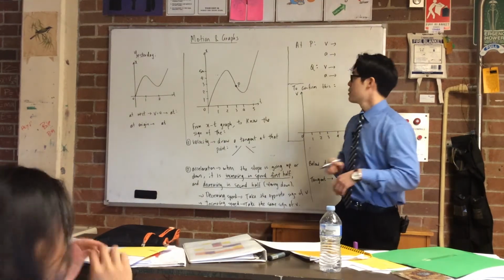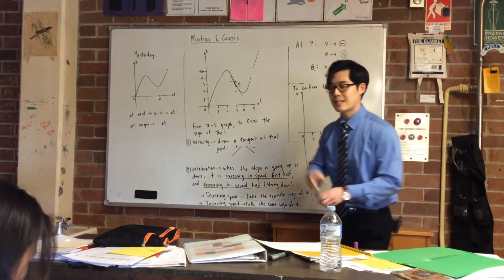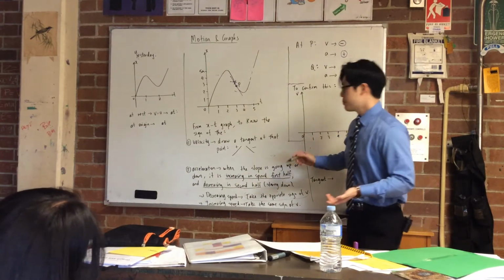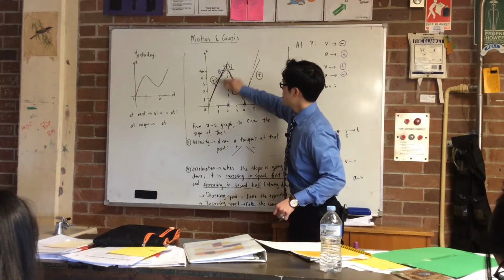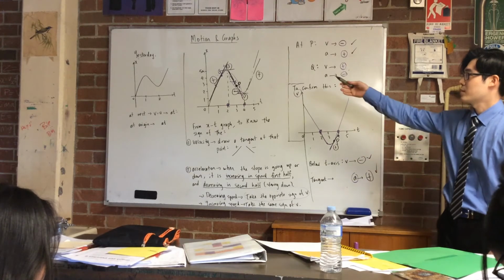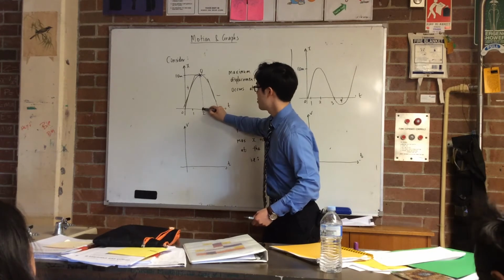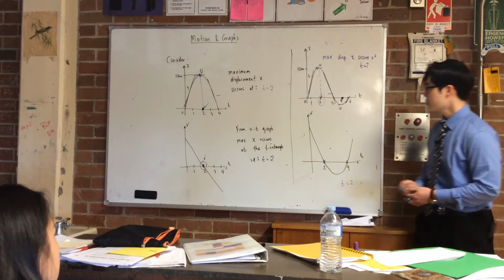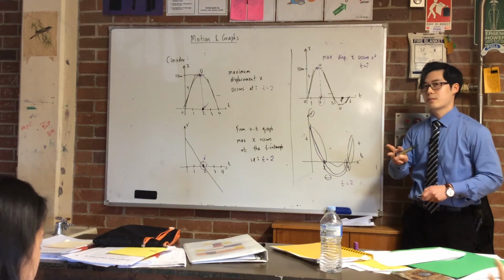Motion and Graphs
Examples from past HSC questions.